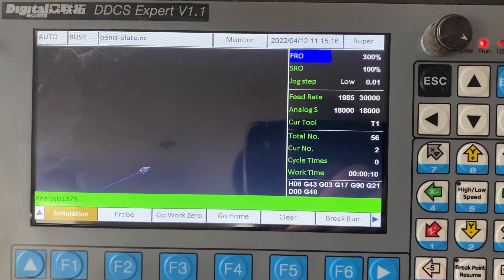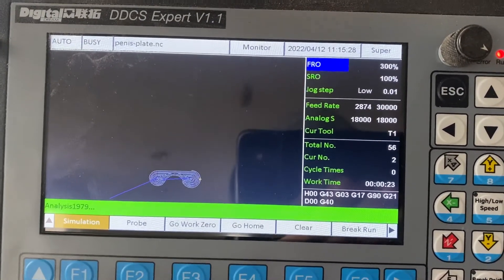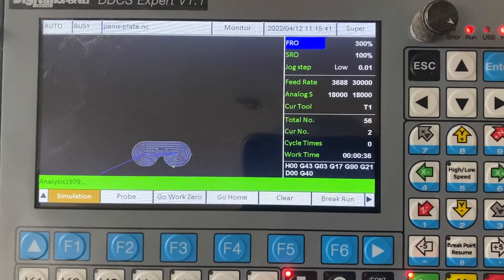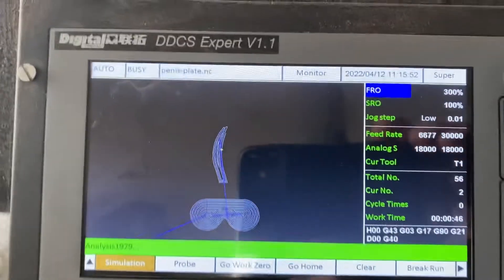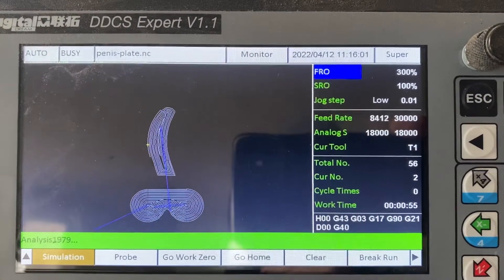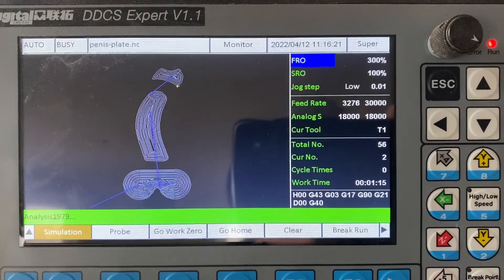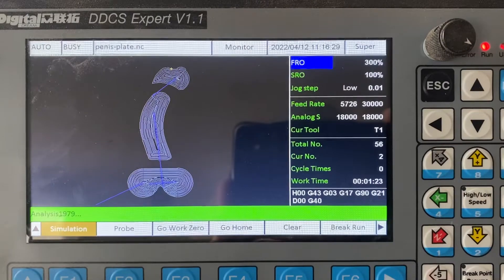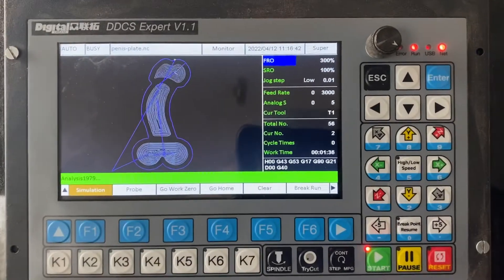Ddsc expert cnc controller test of post processor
So far I’m quite impressed with this controller.
Except the button overlay .